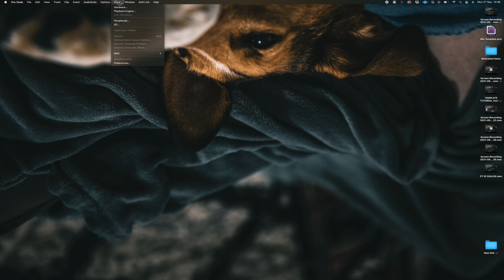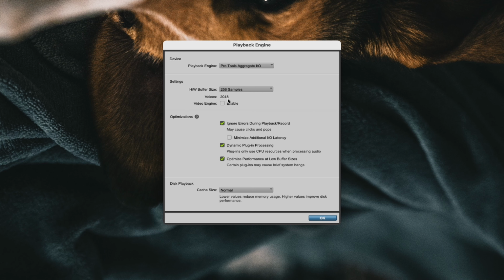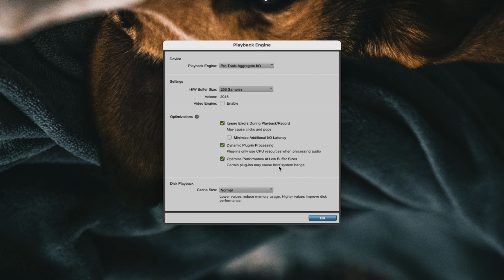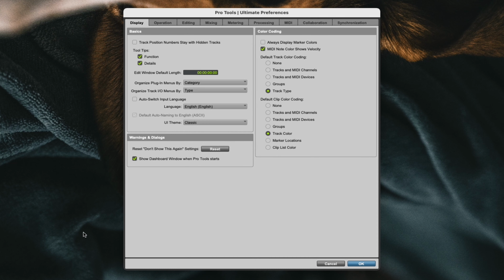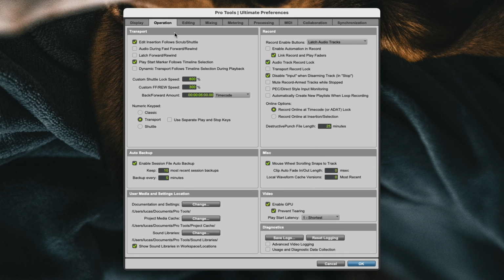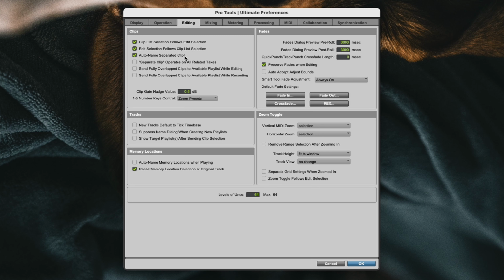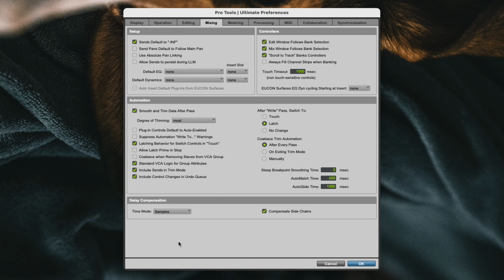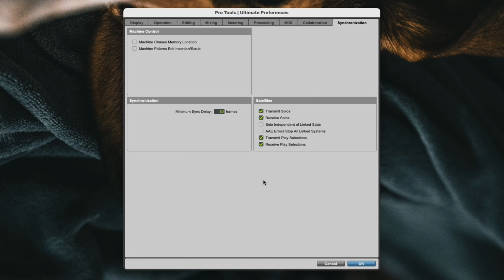SETUP TAB - Pro Tools Basics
In this video we will go over some of the most important Setup dialogs in Pro Tools and how to create a basic Setup that covers the most important settings.

The Pro Tools Basics series covers the basics so that you as a recording artist or producer can get up to speed on how to use Pro Tools in a professional workflow environment.

VIDEO CREW:

Produced by Boom Media
Camera Operator - Matheus Novak Pereira
Editing - Matheus Novak Pereira
Colorist - Lucas Pereira
Audio editing and mixing - Otavio Utsunomiya